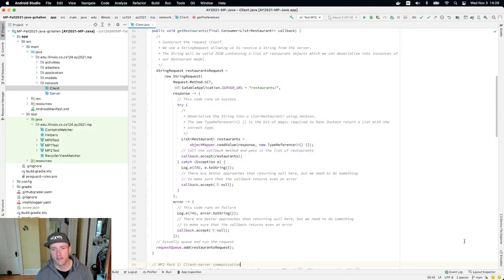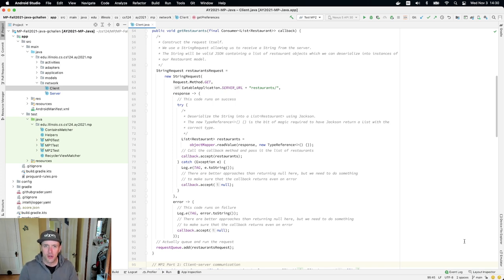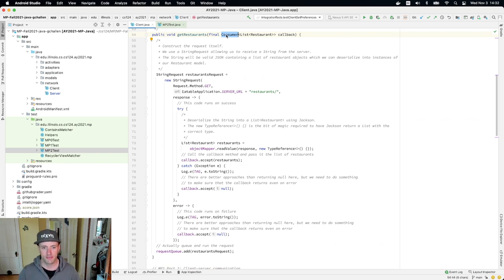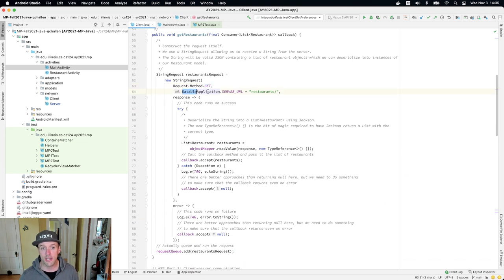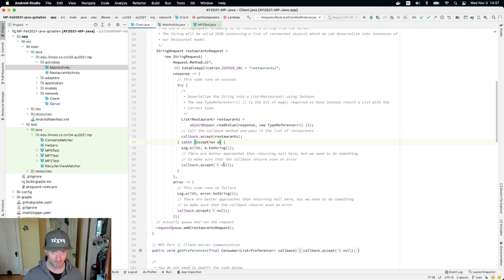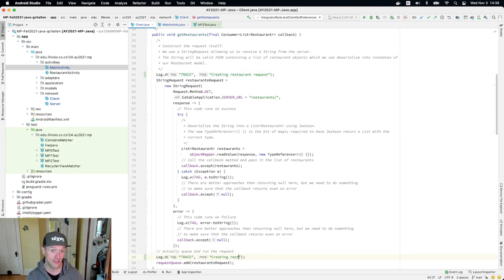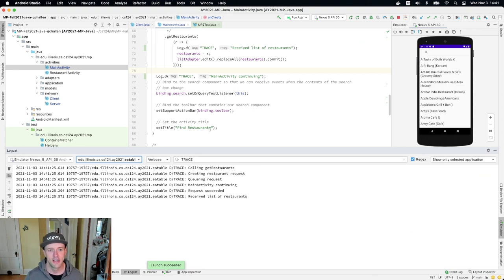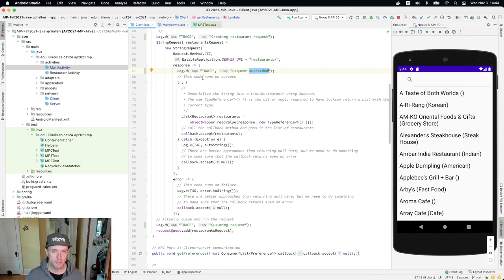CS 124 Java: Restaurant API Client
Next let's examine the code for our API client, and discuss how to mimic it to retrieve the preference information.